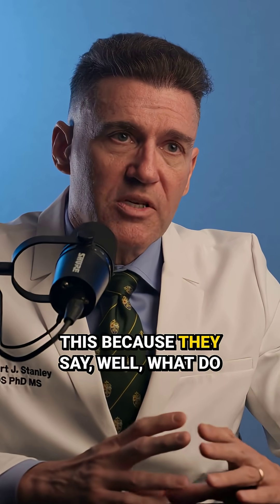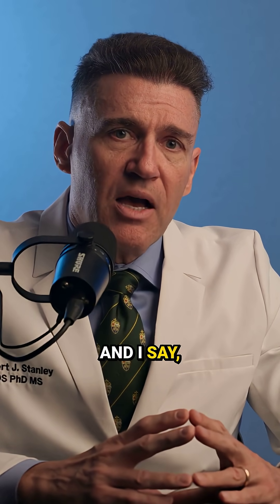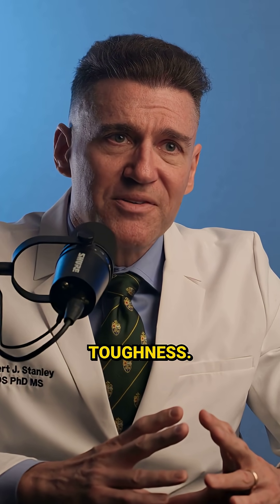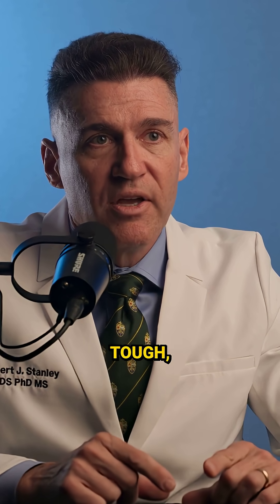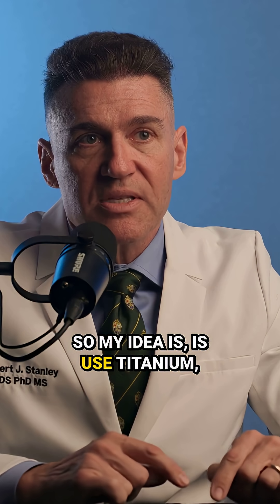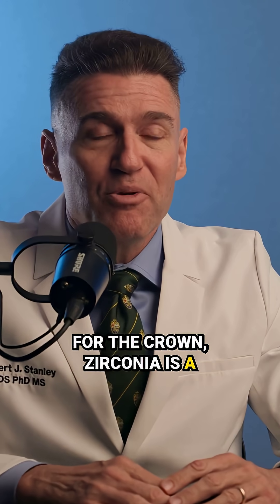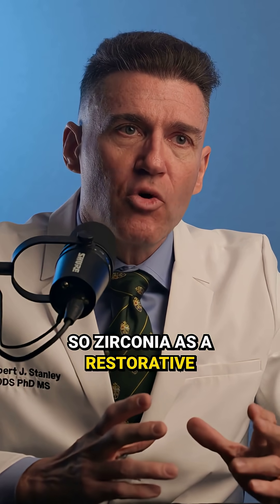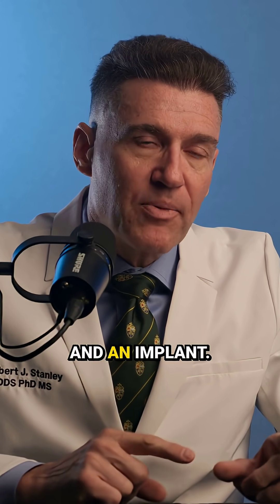The brittleness of ceramics and its implications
In this episode, Dr. Rob breaks down the ongoing debate between titanium and zirconia in implant dentistry. Drawing on his background in engineering, he explains the crucial difference between strength and toughness—and why it matters when choosing restorative materials.

Is it a contradiction to place titanium implants but restore with zirconia? Not at all. Dr. Rob walks through the logic and science behind this common clinical decision and shares how I-bar full arch restorations combine the best of both worlds.